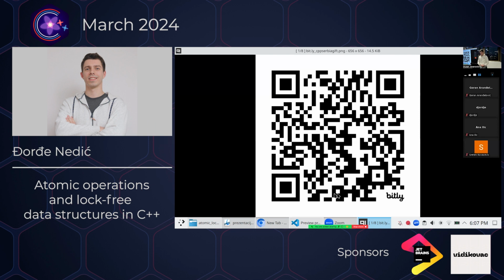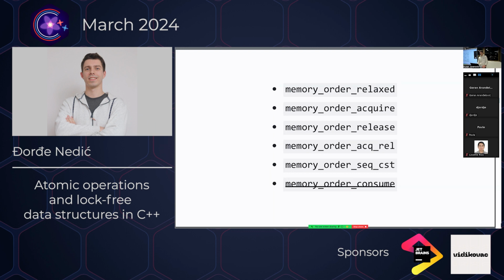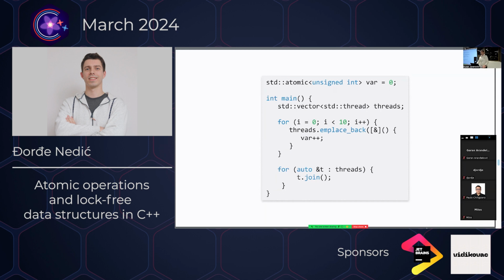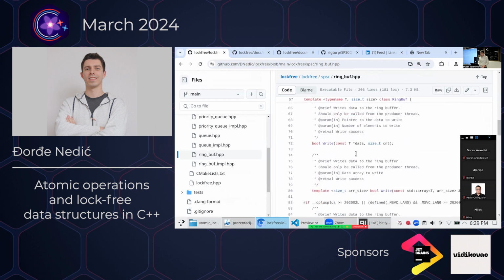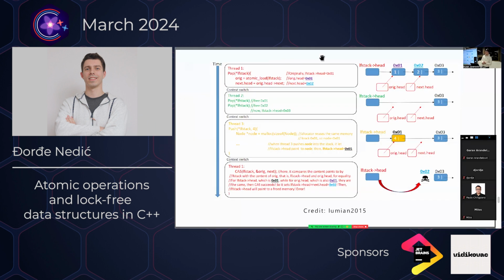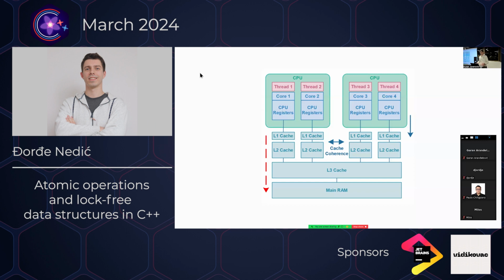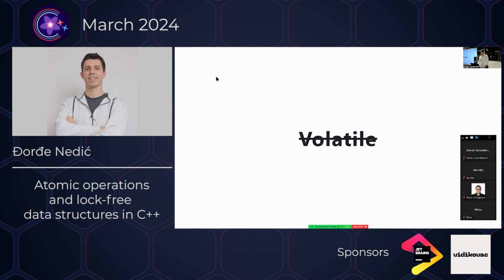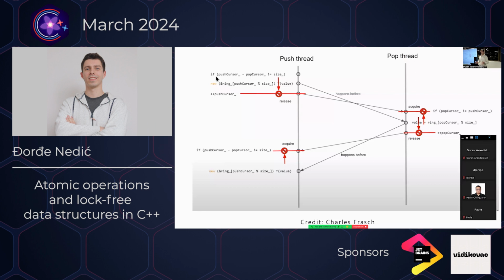Đorđe Nedić — Atomic operations and lock-free data structures in C++ — 27.3.2024.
In this talk, Đorđe will offer a fresh perspective on atomic operations and lock-free data structures, comparing their applications in standard software development with embedded/systems programming as well as showcasing less common approaches.

The talk should offer something for everyone, from students to experienced developers, as it goes from basics of atomic operations all the way to intricacies of lock-free data structure design choices and hardware/software interaction.

Speaker: Đorđe Nedić